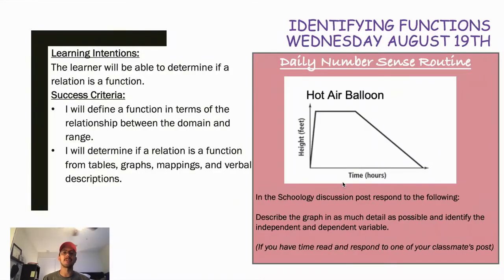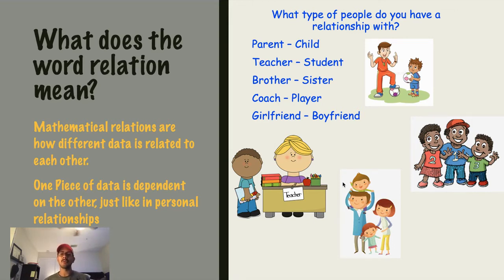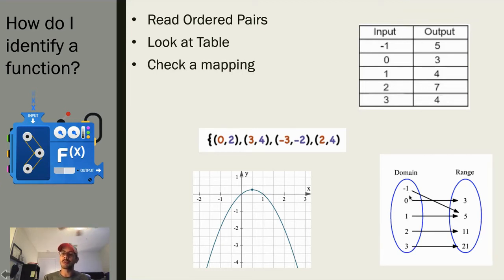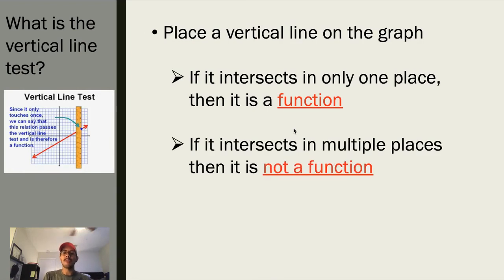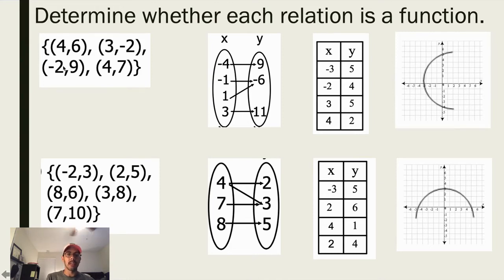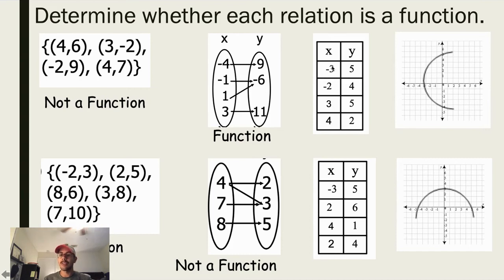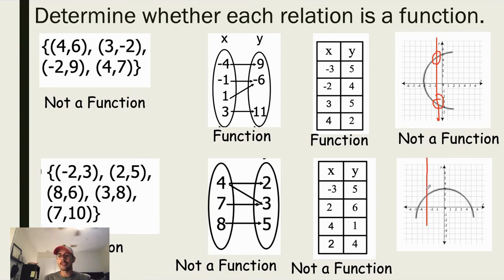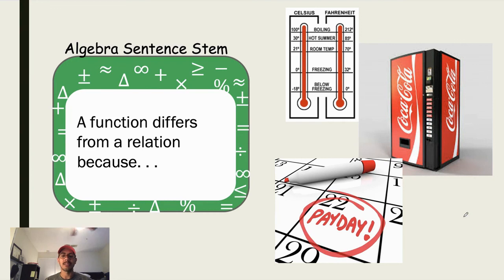Lesson 1-1 Identifying Functions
In the lesson we will discuss how to identify a function from ordered pairs, graphs, tables, mapping diagrams and equations